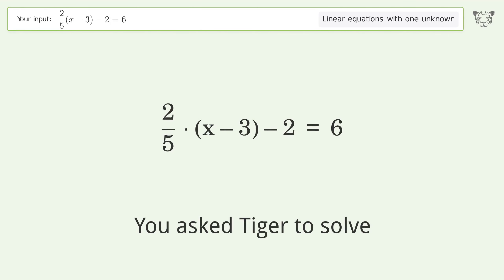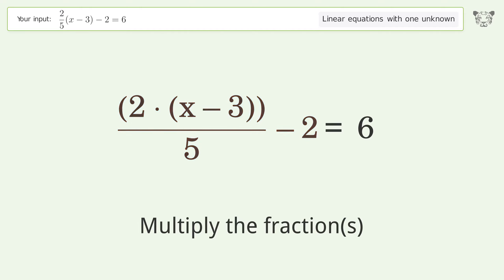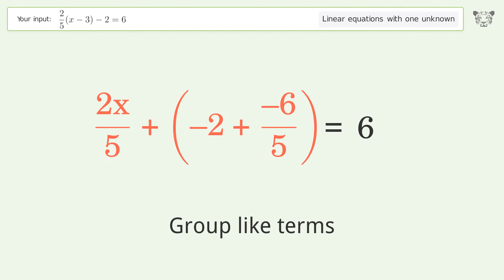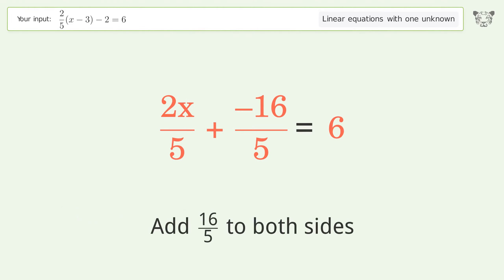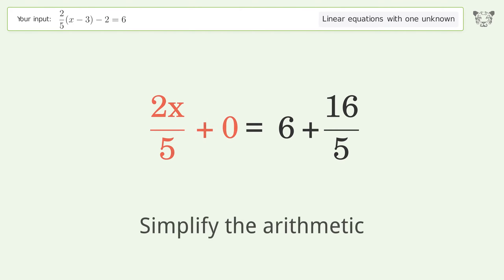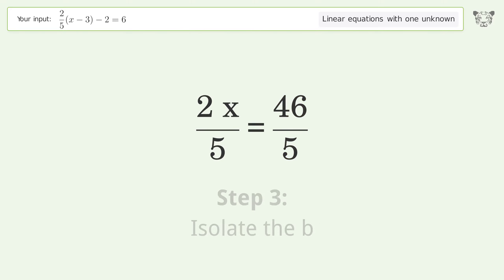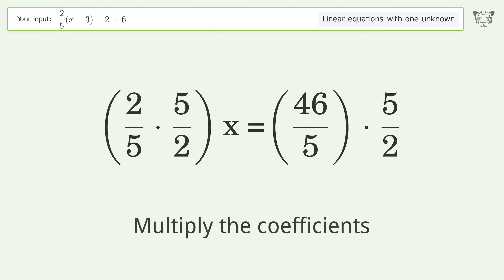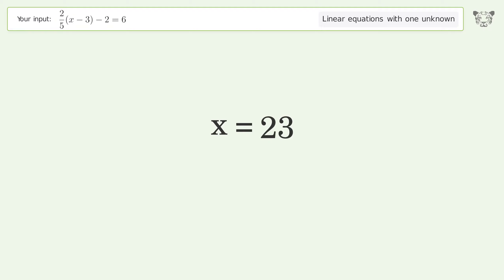Solve 2/5(x-3)-2=6: Linear Equation Video Solution | Tiger Algebra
Struggling with 2/5(x-3)-2=6? Watch our step-by-step video on Tiger Algebra to master this linear equation effortlessly.